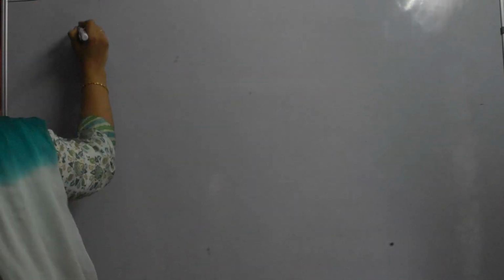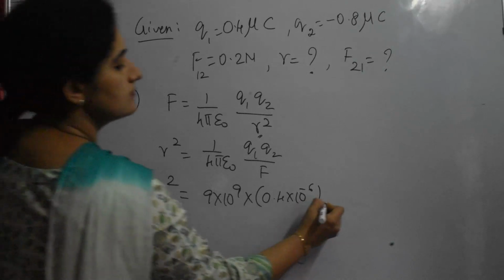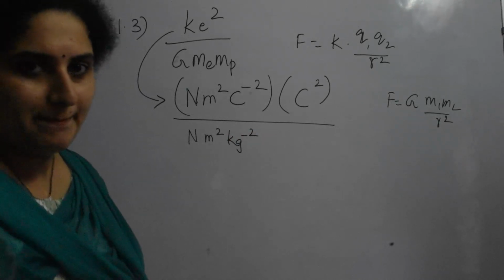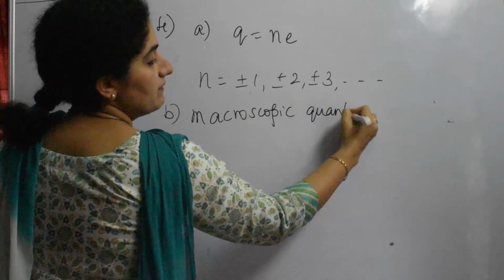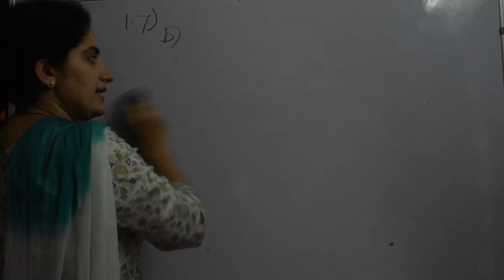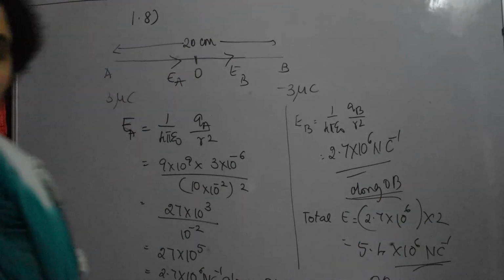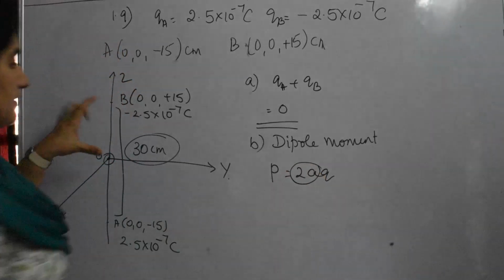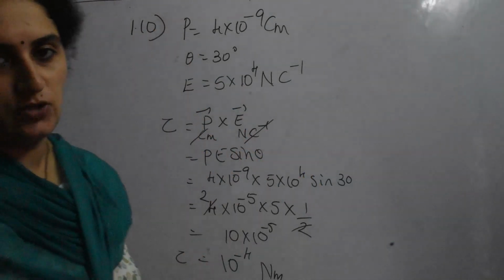XII Ch.1 Exercise Numericals 1.1-1.10